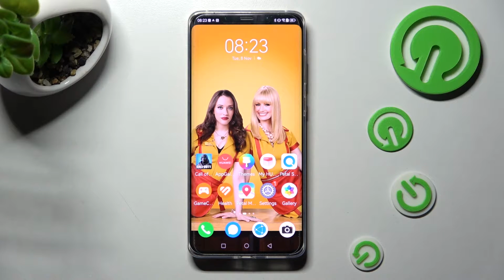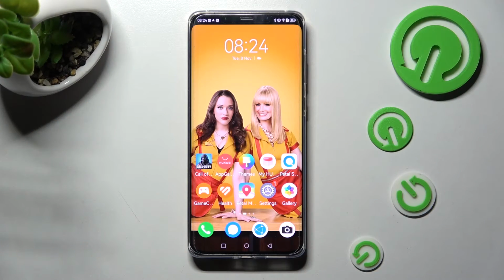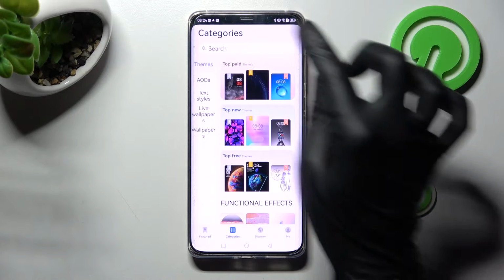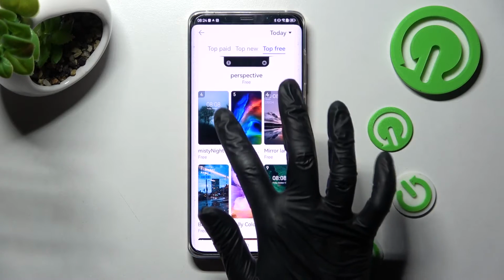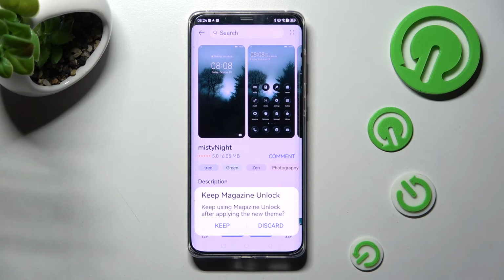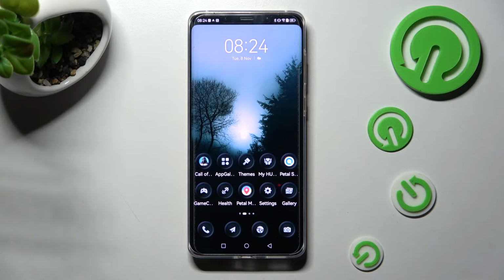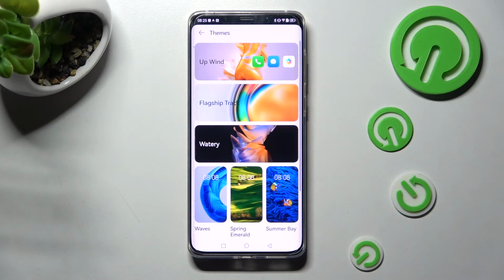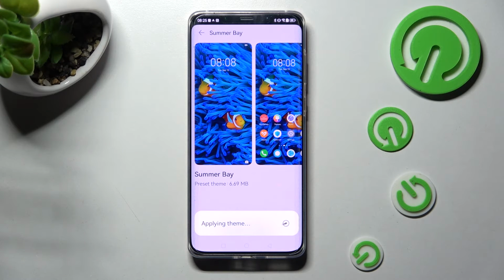How to Change Device Theme in HUAWEI MATE 50 PRO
Learn more information about the HUAWEI MATE 50 PRO:
This video shows how to change and customize the device theme on the HUAWEI MATE 50 PRO smartphone. This tutorial will teach you how to access the Theme store and how to download and apply a custom phone theme.

How to set a custom theme on HUAWEI MATE 50 PRO?
How to apply a new theme on HUAWEI MATE 50 PRO?
How to set a different device theme on HUAWEI MATE 50 PRO?